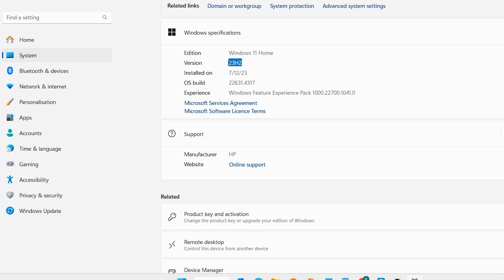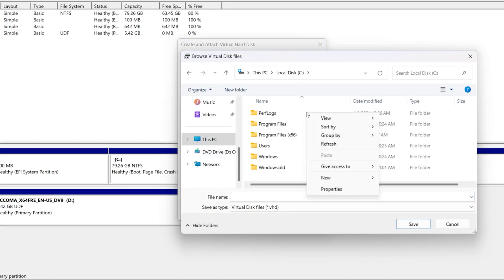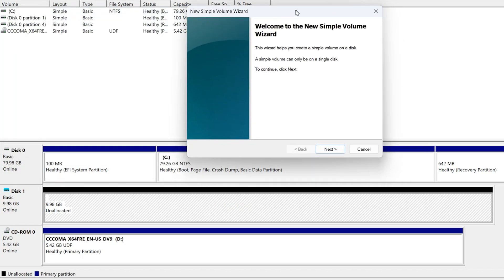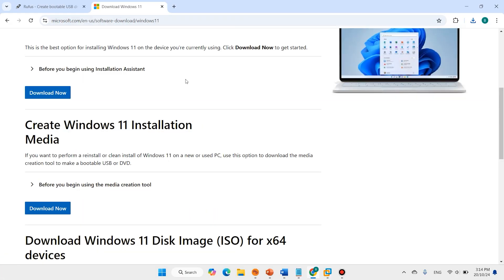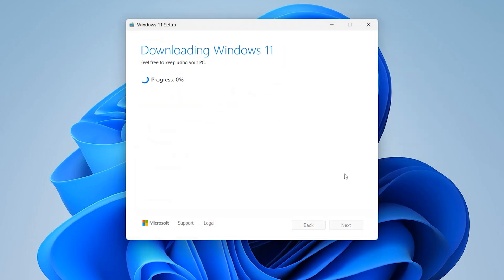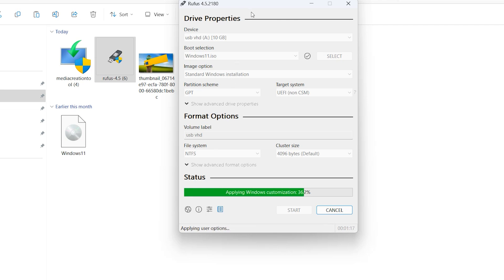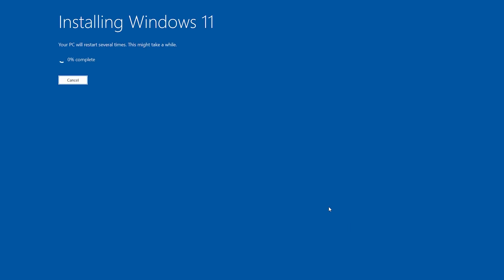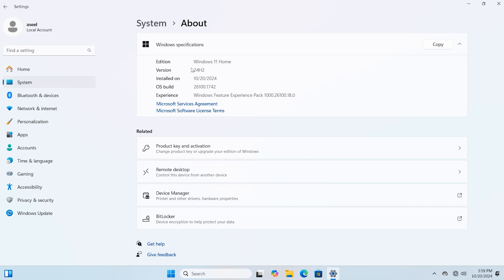Upgrade Windows 11 24H1 to 24H2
Windows 11 24H2 is now available, and in this tutorial, we’ll show you how to upgrade from any previous version, including Windows 11 24H1, to 24H2. Learn the easiest methods to update your system, whether through Windows Update or using the installation files, while keeping all your data intact. This guide is perfect for both supported and unsupported PCs, ensuring you don’t miss out on the latest features and security updates in Windows 11 24H2. Upgrade today and enjoy a smoother, more secure experience!

Windows 11 24H2 upgrade, Windows 11 24H1 to 24H2, upgrade Windows 11 any version, Windows 11 24H2 new features, Windows 11 update tutorial, Windows 11 upgrade unsupported PC, install Windows 11 24H2, Windows 11 upgrade guide.

How to Install Windows 11 24H2 Update from 24H1
Windows 11 24H2 Upgrade Tutorial: From 24H1 Version
Windows 11 24H1 to 24H2: How to Upgrade Your System
Upgrade to Windows 11 24H2 from 24H1 Version
Windows 11 24H2 Upgrade Process: 24H1 to 24H2
Complete Guide to Upgrade Windows 11 24H1 to 24H2
Upgrade Windows 11 24H1 to 24H2 in Easy Steps
Windows 11 24H2 Update Guide for 24H1 Users
Upgrade Windows 11 from 24H1 to the Latest 24H2
How to Get Windows 11 24H2 from 24H1 Version
Windows 11 24H2 Upgrade: A Guide for 24H1 Users
How to Move from Windows 11 24H1 to 24H2
Upgrade to Windows 11 24H2 in a Few Easy Steps
Windows 11 24H1 to 24H2: Quick Upgrade Tutorial
Update Windows 11 24H1 to 24H2: Complete Guide
How to Upgrade to Windows 11 24H2 from 24H1
Simple Steps to Upgrade Windows 11 24H1 to 24H2
Upgrade from Windows 11 24H1 to 24H2 Quickly
Windows 11 24H2 Upgrade Tutorial for 24H1 Users
How to Upgrade Windows 11 24H1 to 24H2 Smoothly
Windows 11 24H1 to 24H2: Easy Upgrade Process
Upgrade Your System from Windows 11 24H1 to 24H2
How to Install Windows 11 24H2 on 24H1 Devices
Windows 11 24H2: Upgrade from 24H1 Step-by-Step
Upgrade from Windows 11 24H1 to 24H2 Without Data Loss
How to Perform Windows 11 24H1 to 24H2 Upgrade
How to Upgrade to Windows 11 24H2 from Any Version
Windows 11 24H1 to 24H2: Step-by-Step Upgrade Tutorial
Windows 11 24H2: Full Upgrade Guide for 24H1 Users
Upgrade Windows 11 24H1 to 24H2 without Losing Data
How to Easily Upgrade from Windows 11 24H1 to 24H2
Upgrade Windows 11 from 24H1 to 24H2 in Minutes
How to Update Windows 11 24H1 to 24H2 Quickly
Windows 11 24H2 Installation for 24H1 Devices
Complete Steps to Upgrade Windows 11 24H1 to 24H2
Upgrade from Windows 11 24H1 to 24H2 with This Guide
Windows 11 24H1 to 24H2: How to Upgrade Effortlessly
Windows 11 24H2: Upgrade Path from 24H1 Version
Upgrade Your Windows 11 24H1 to the Latest 24H2
Step-by-Step Guide to Upgrade Windows 11 24H1 to 24H2
How to Upgrade Windows 11 from 24H1 to 24H2 Version
Fast Upgrade from Windows 11 24H1 to 24H2
Windows 11 24H2 Upgrade: From 24H1 to Latest